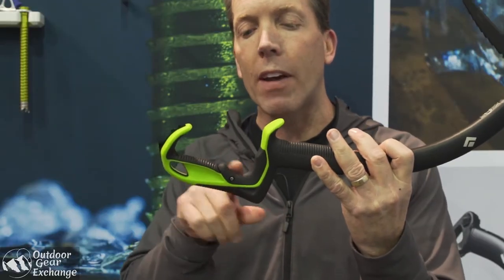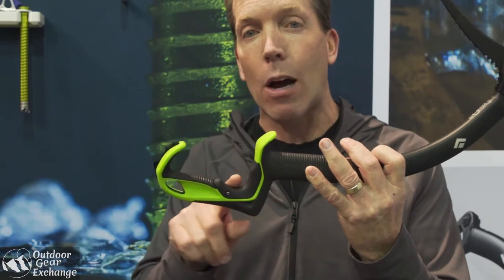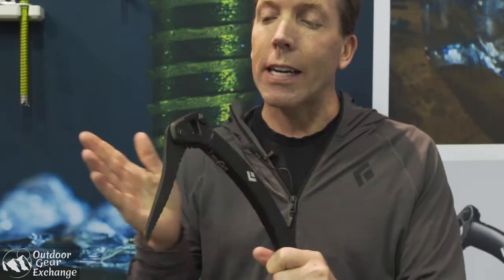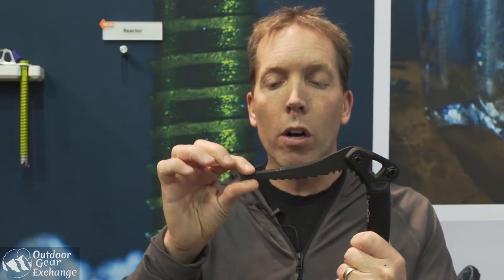Black Diamond Reactor Ice Climbing Tool Preview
Black Diamond's new Reactor Ice tool is truly something special!